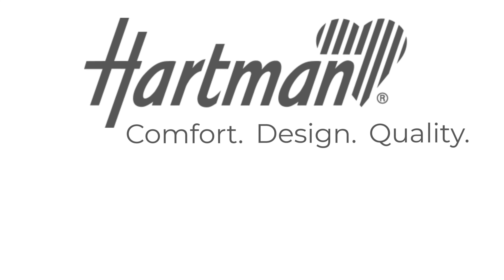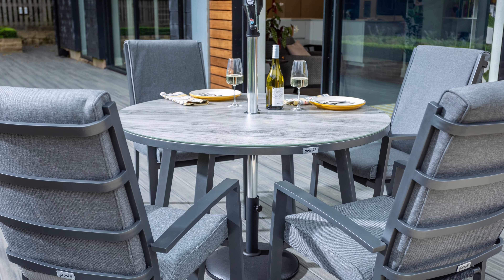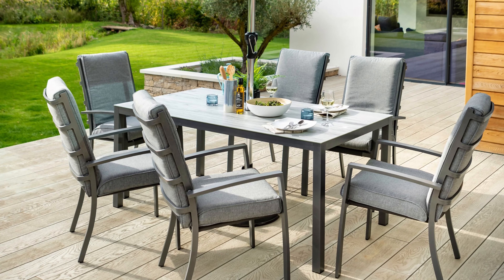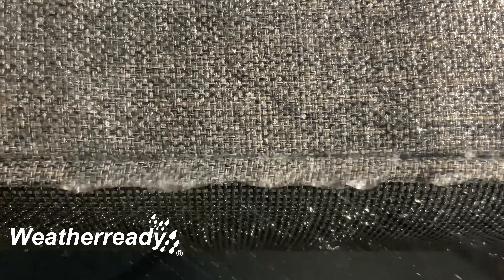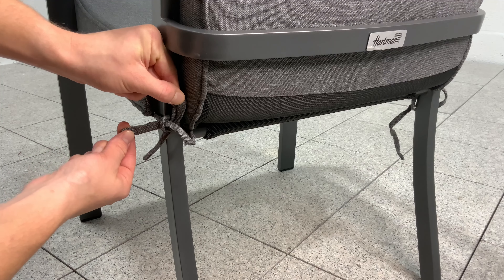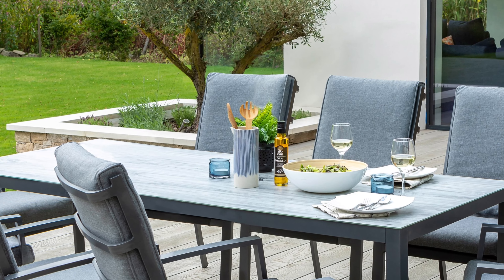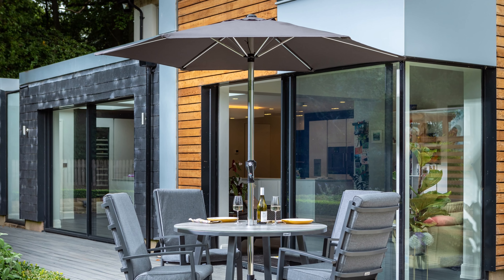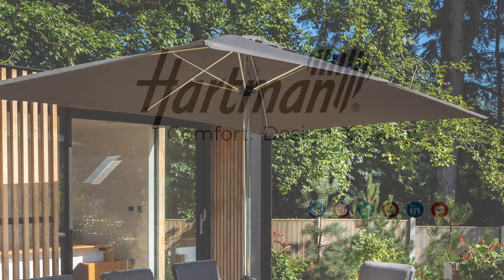Hartman Vienna Padded Dining collection WHY BUY